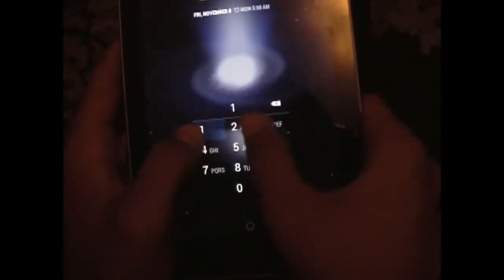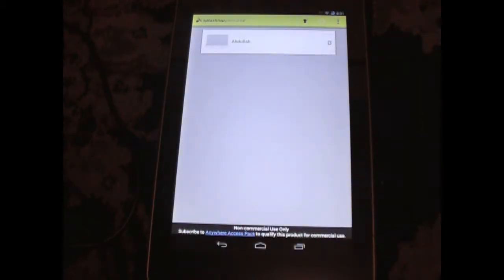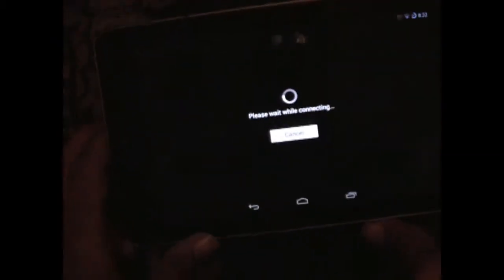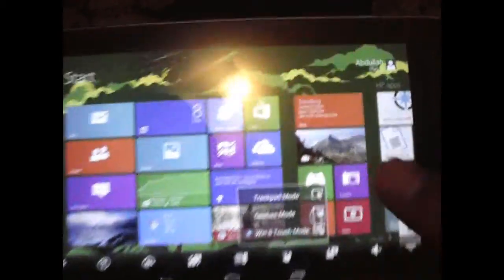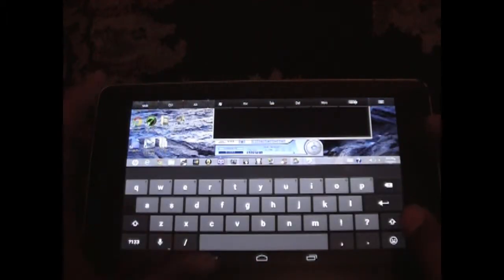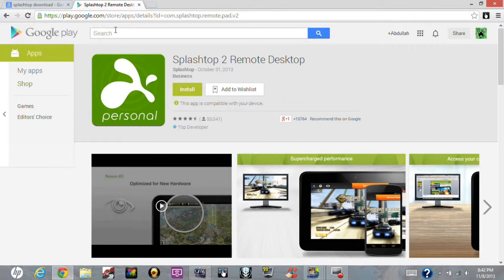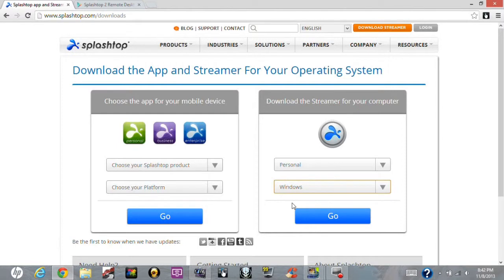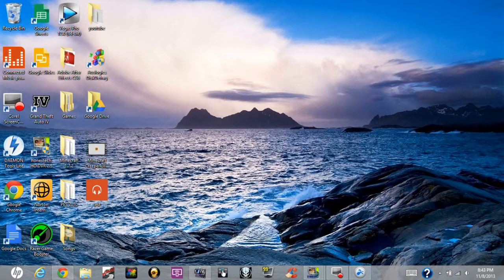How to use your phone or tablet as a window 8 touch screen computer!!!